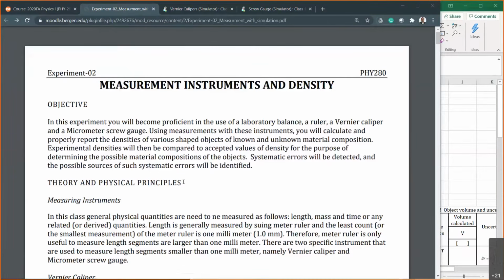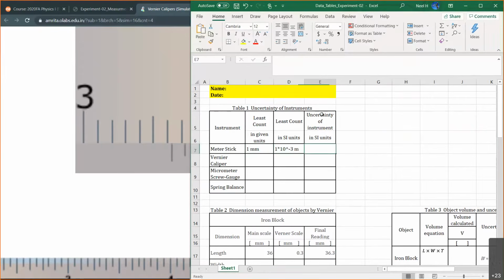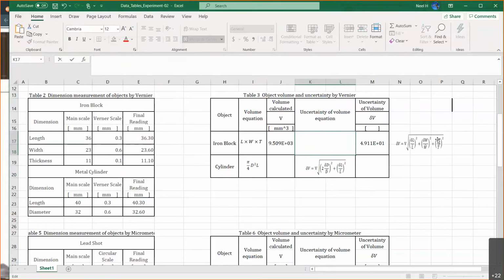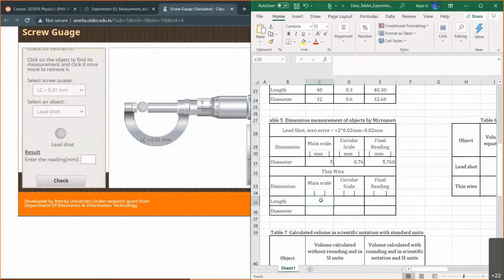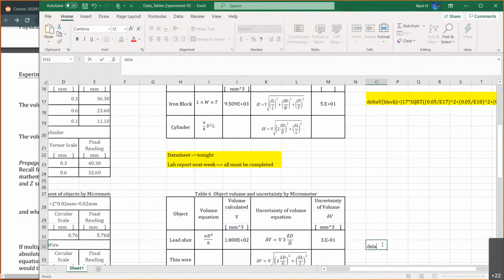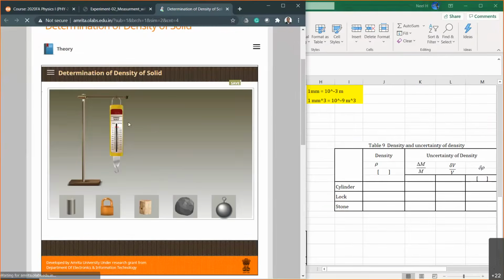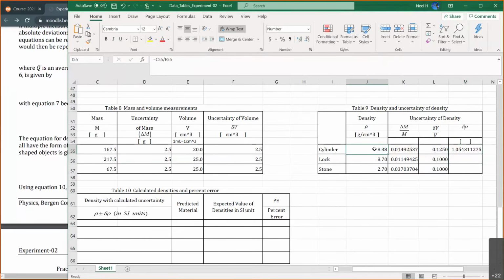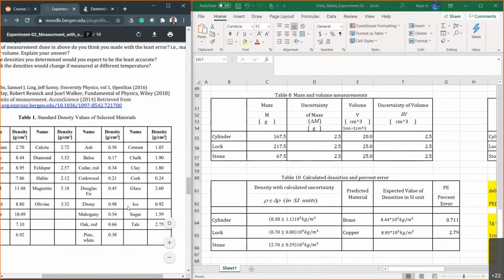Measuring Instruments and Density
Use of vernier caliper, micrometer screwgauge, and density calculation with simulations.
Detail calculations and propagation or error analysis with Excel.